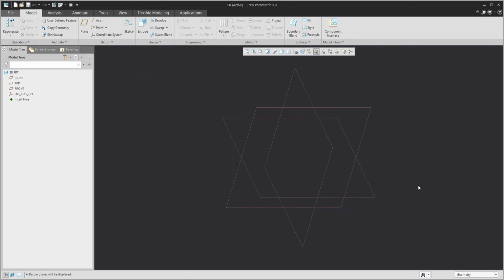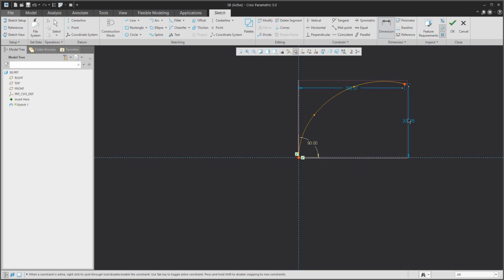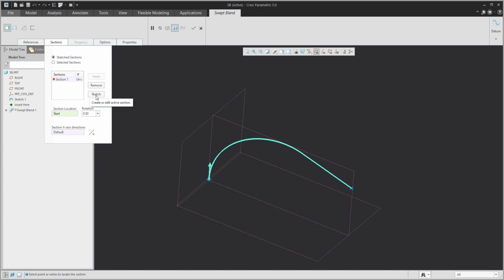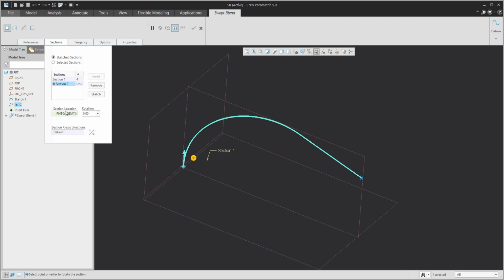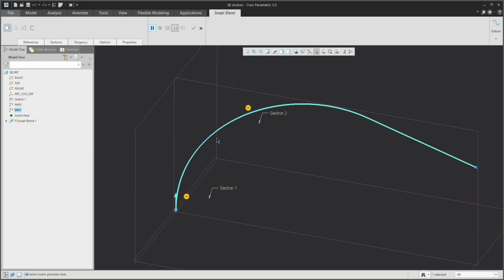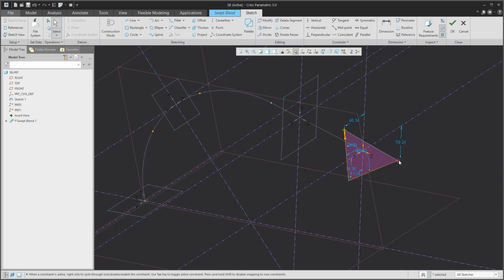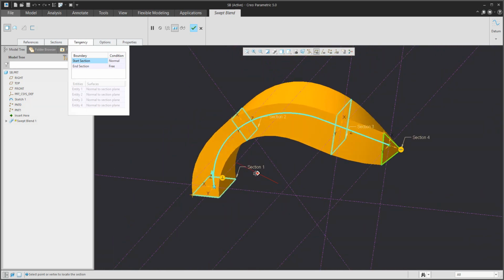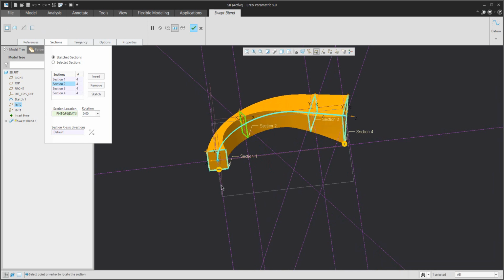Creo Advanced tutorial: How to create Swept Blend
In this tutorial, you can learn How to create and edit Swept Blend feature

This video have been created based on question from a comment under my video on YouTube channel.

... or try to check - Basic tutorial for Creo 4.0